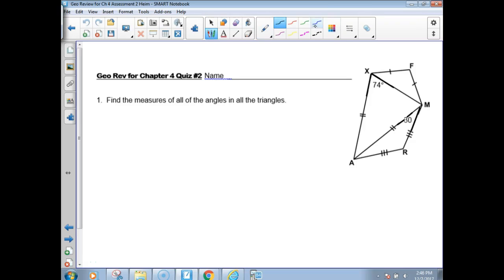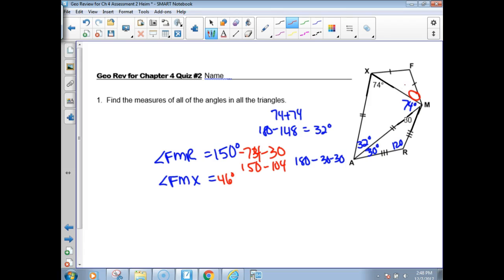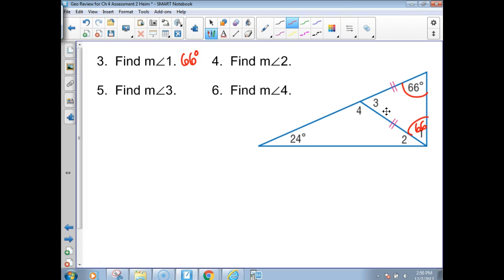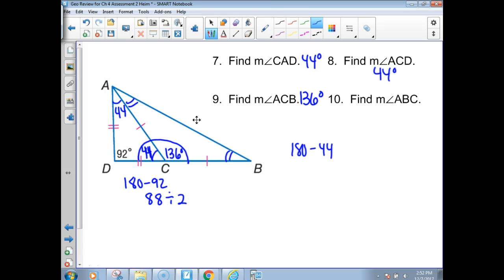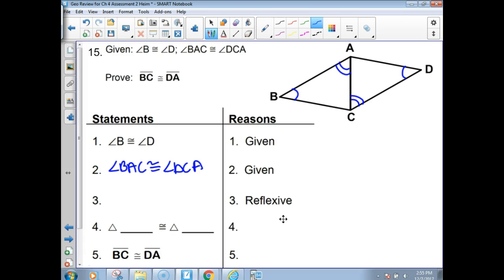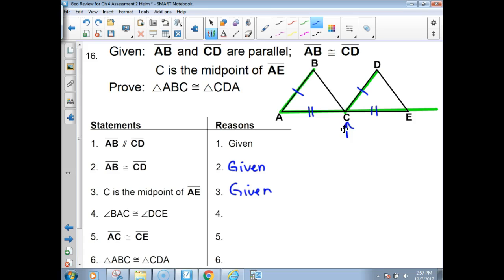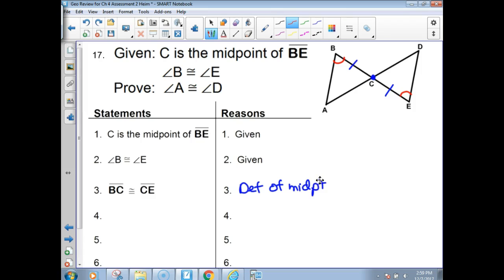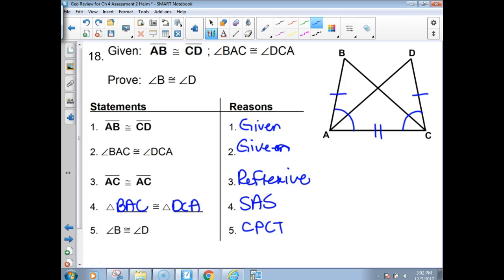Geo Rev Ch 4 Quiz 2